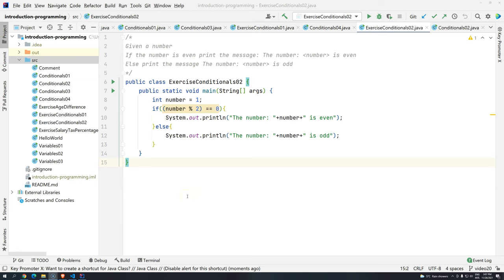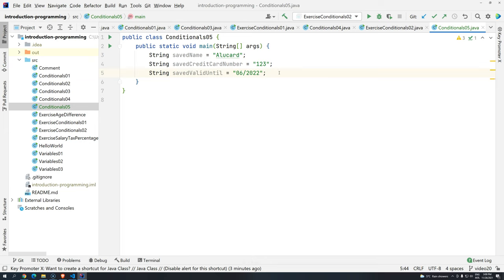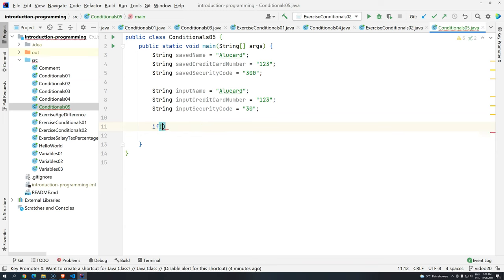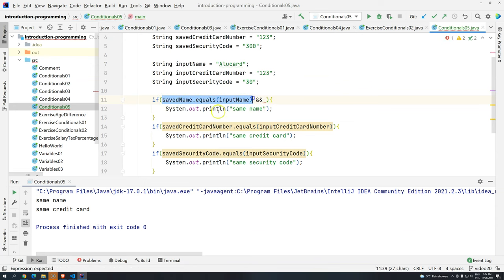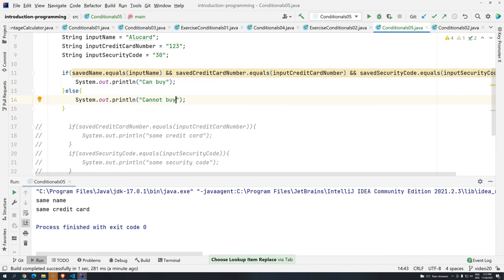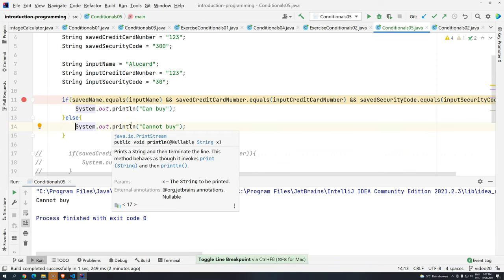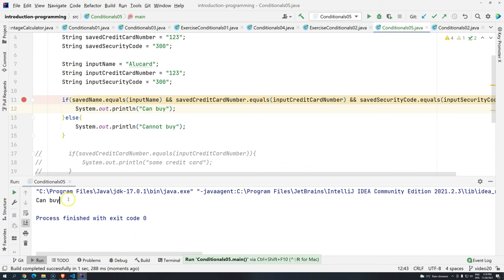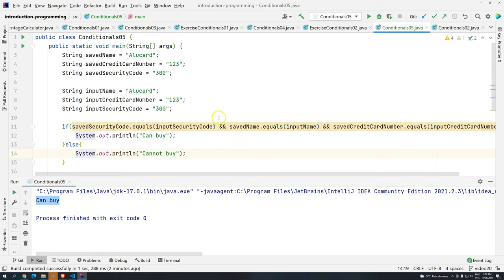Introduction to programming 21 - if else pt 07 Logical Operators pt 02 AND pt 02